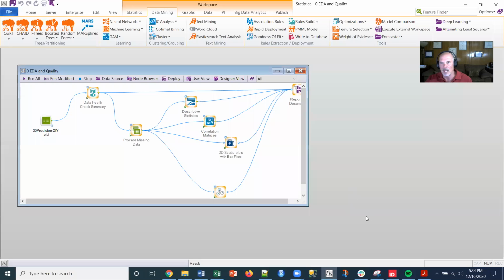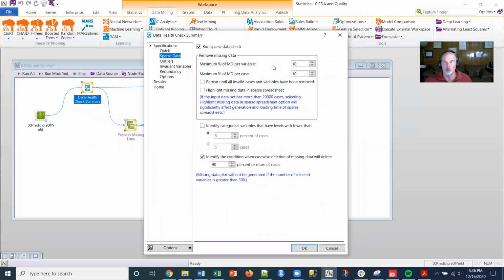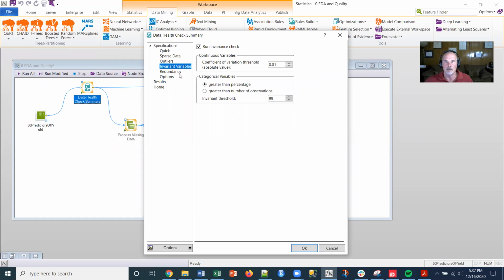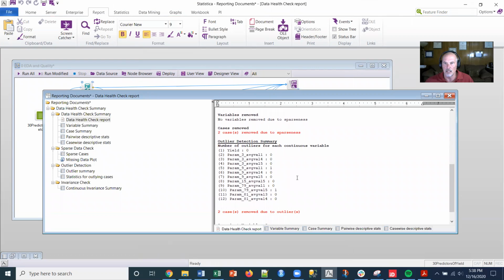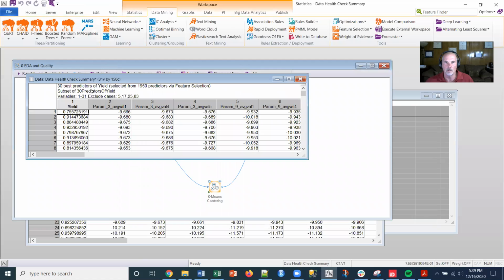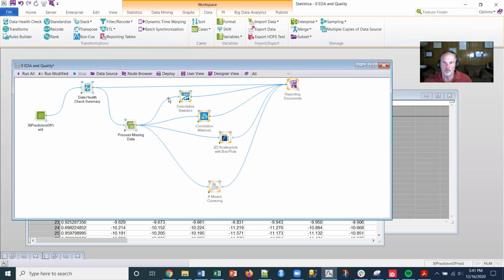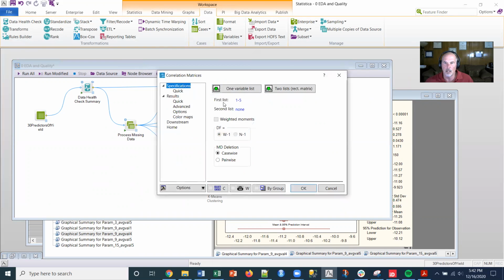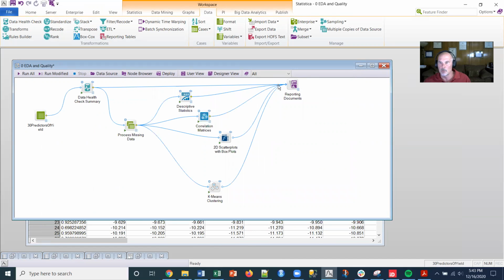S93 Exploratory Data Analysis and Data Quality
This is a quick demonstration of creating a reusable analytic workflow in TIBCO Data Science Workbench.  It is a brief, informal video highlighting exploratory data analysis, assessing data quality and cleaning data.